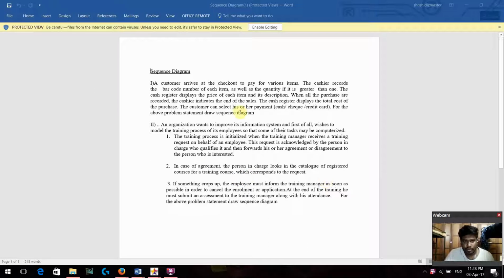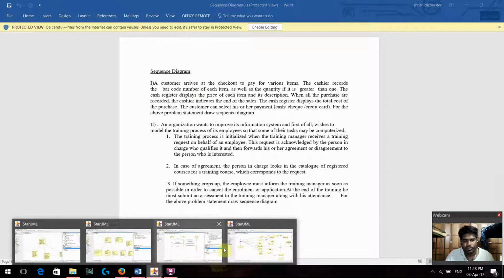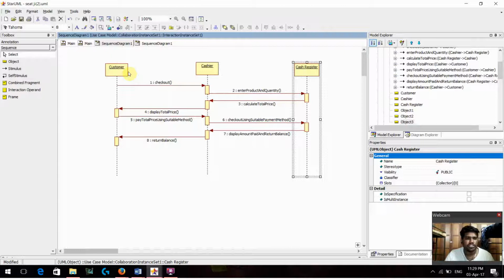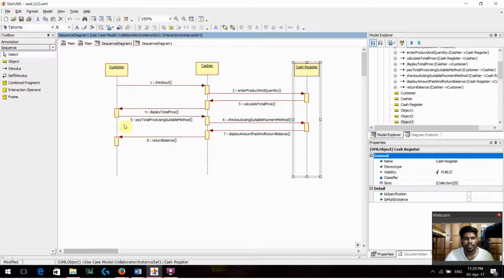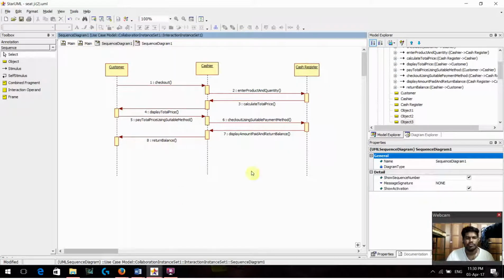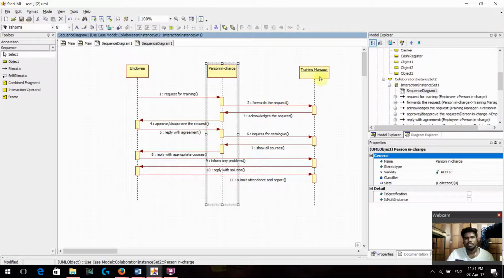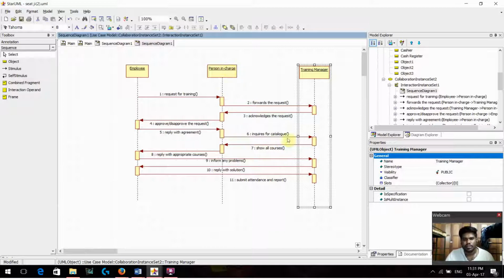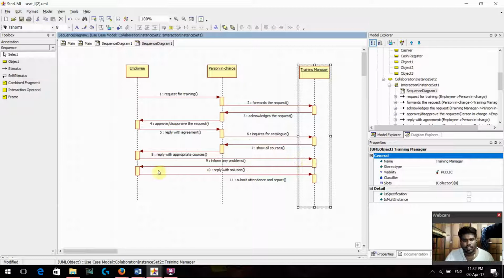experiment 3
case toolslab